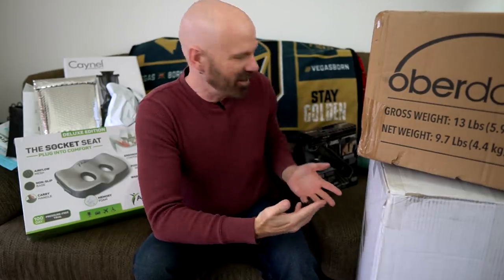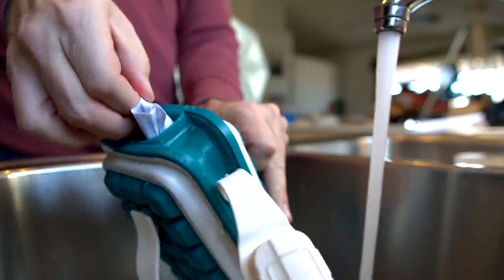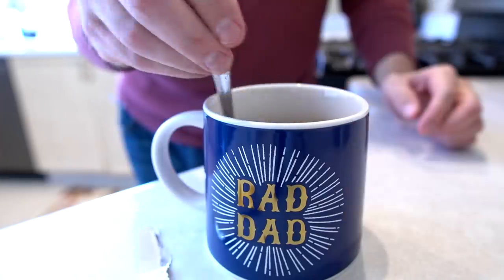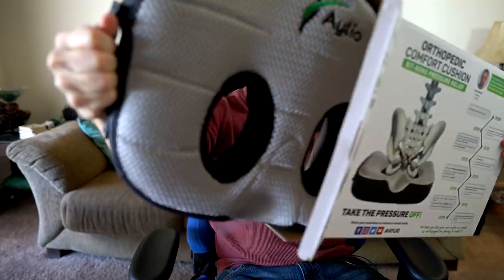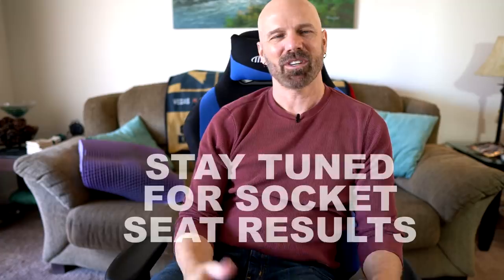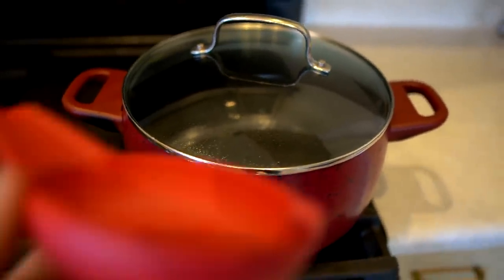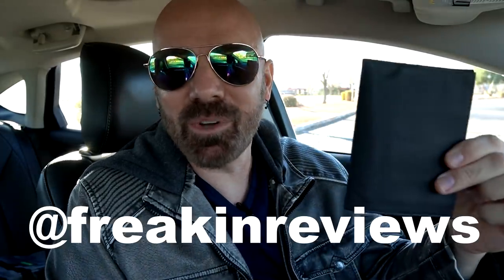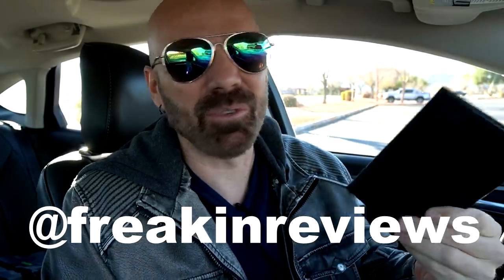Mail Time #3: Six Mini-Reviews!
In today's video, I sift through the heaps of unsolicited packages sent to me by Amazon sellers and other companies, and randomly pick out six to test out.

• Socket Seat
• Spoon Buddy

0:00 Introduction
0:58 Icebreaker Pop
2:45 Waka Coffee
4:26 Socket Seat
7:10 Spoon Buddy
10:58 Beersy
12:50 Icebreaker Results
14:14 Socket Seat Results
16:22 Allett Wallet
20:31 Final Thoughts

"Goals (Instrumental Version)" by Luftmensch
"Gunfight" by Henrik Andersson